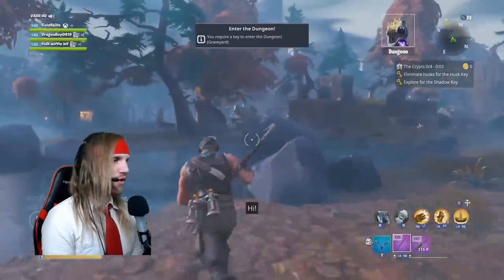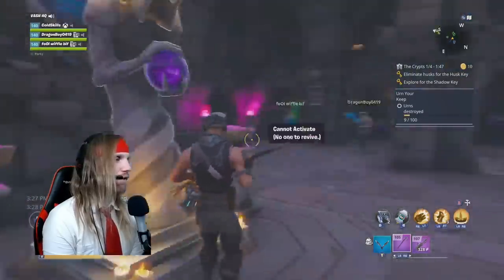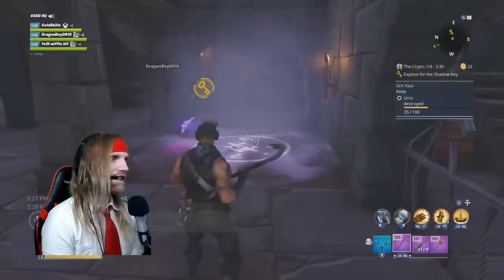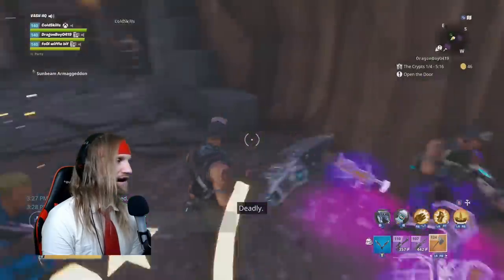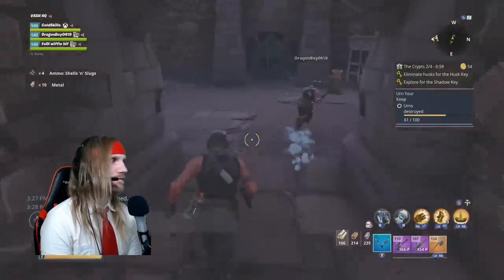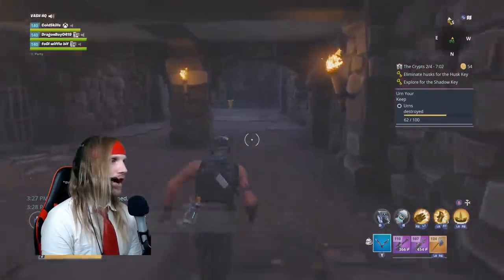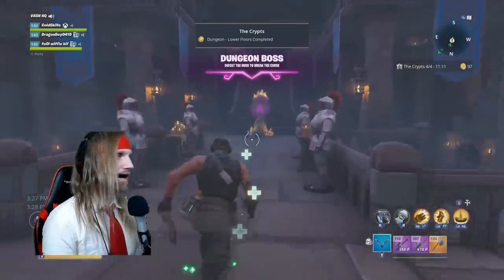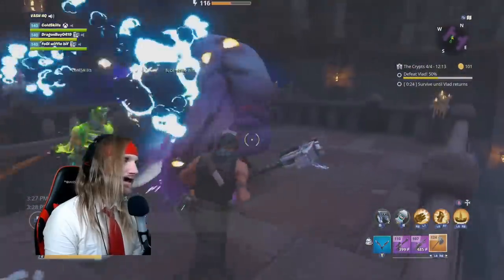Fortnite Save the World CRYPT Guide/Walkthrough!! | TeamVASH